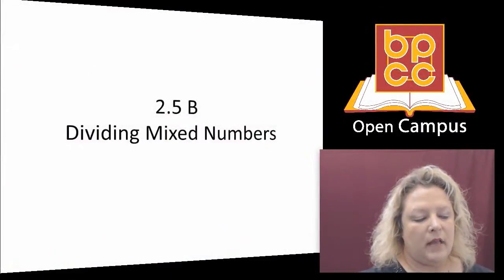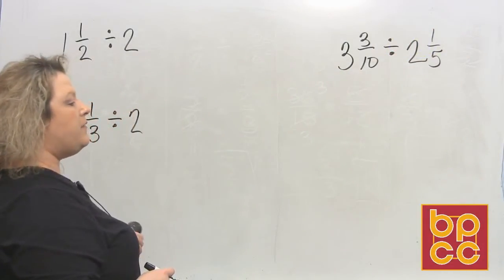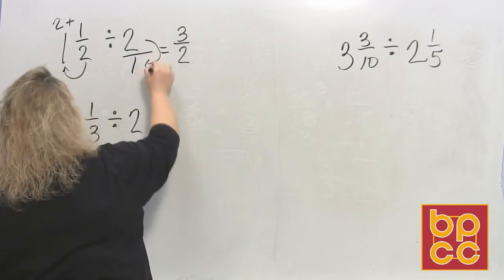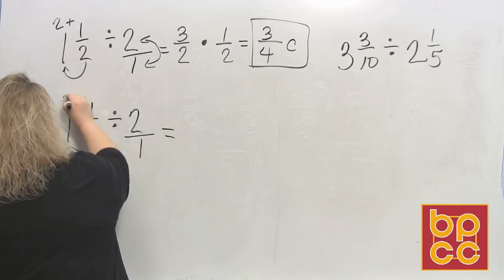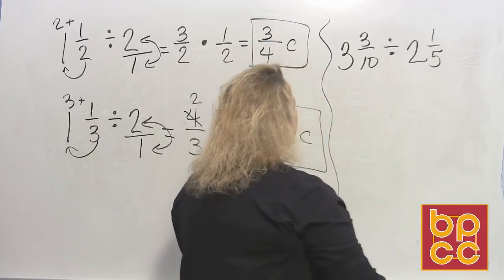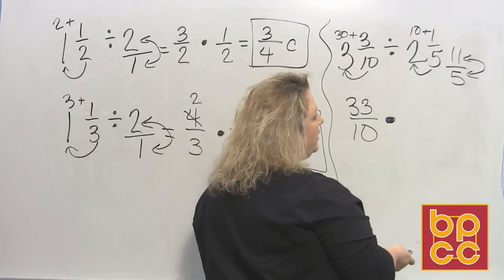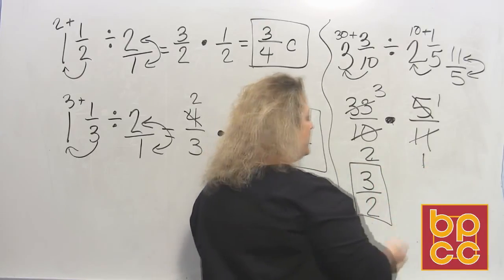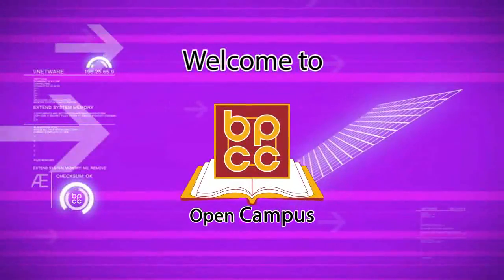Math 097 Module 5.4 - Dividing Mixed Numbers